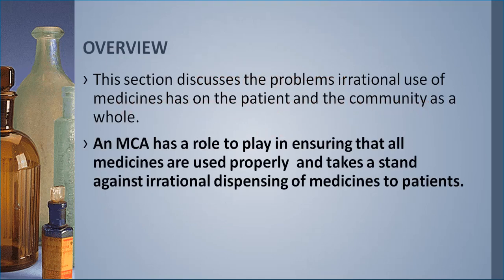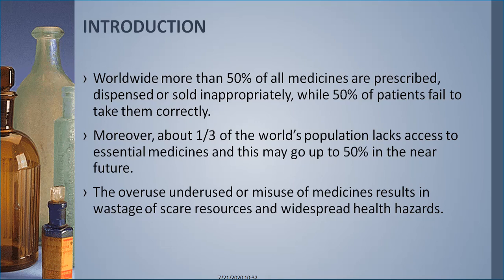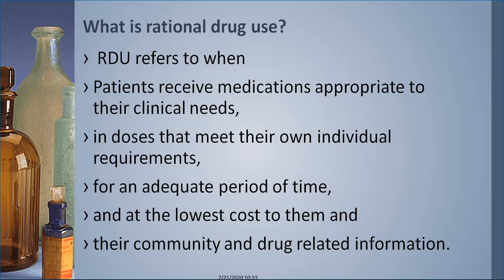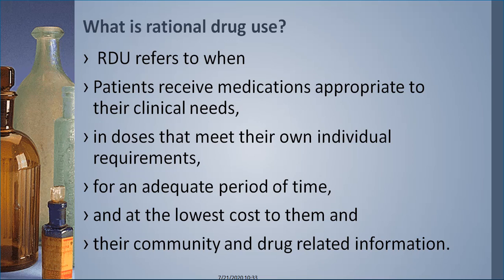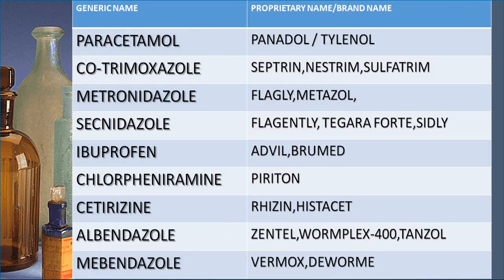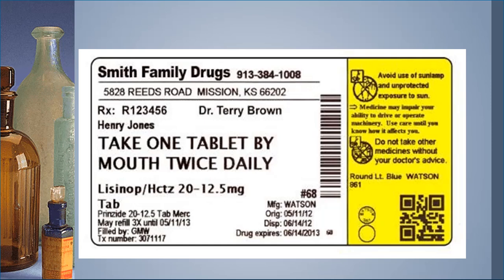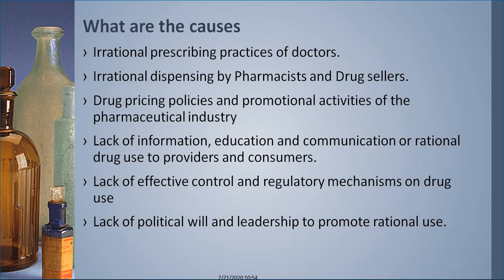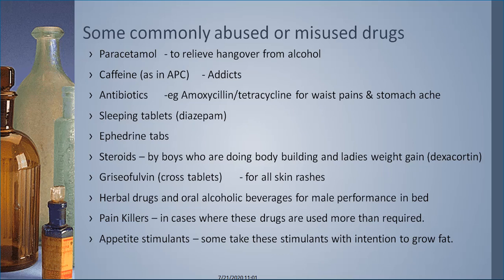RATIONAL USE OF DRUGS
An MCA has a role to play in ensuring that all medicines are used properly  and takes a stand against irrational dispensing of medicines to patients.